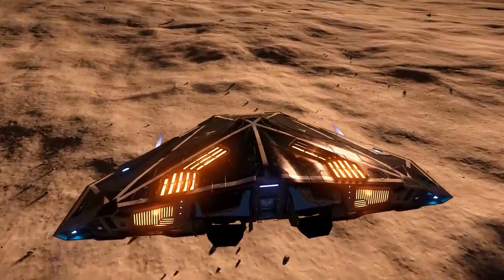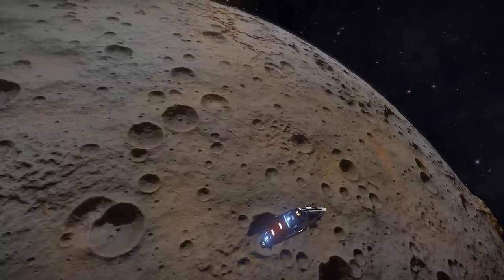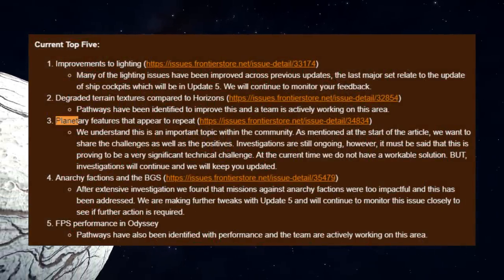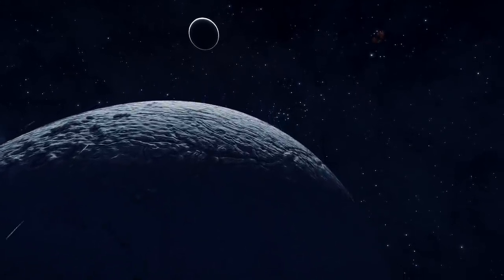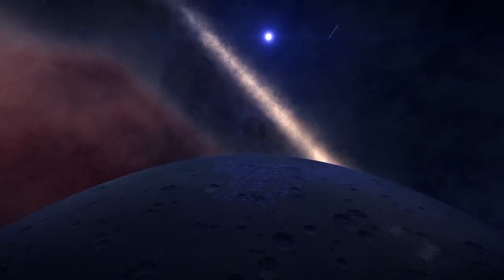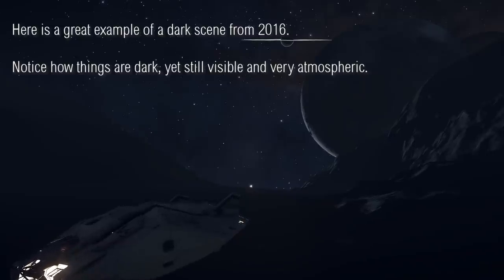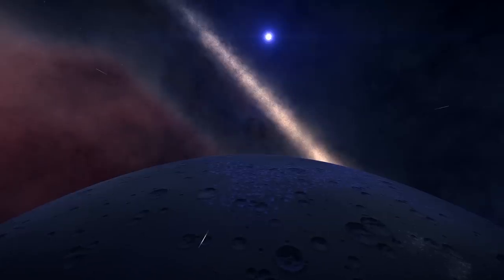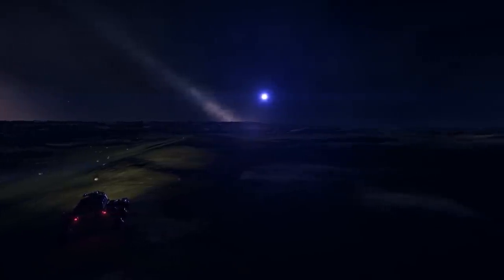3307 Elite Dangerous - June Dev Update (?!), Virtual Lavecon, New Buckyball Run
This week Frontier posted their development update for 30 June.  It addressed some of the ongoing issues, and briefly touched on the absense of a new roadmap.  Meanwhile Lavecon once again goes virtual, and is taking place this weekend.  A new Buckyball Run event is happening.

Also, Dark Nebula has released a massive update for the Elite Dangerous supporting music packs.